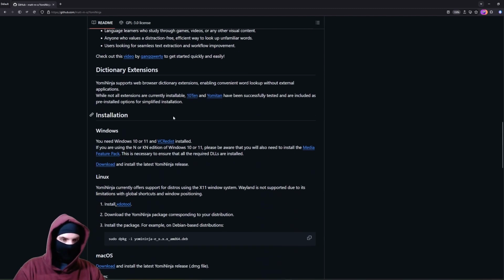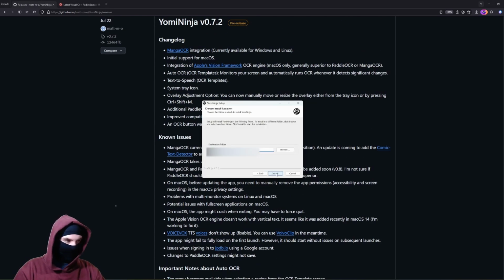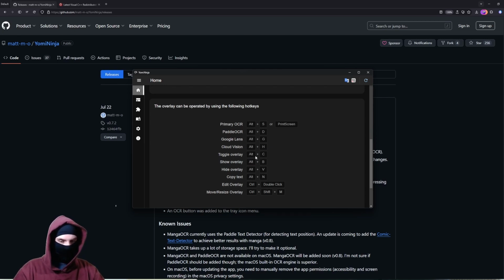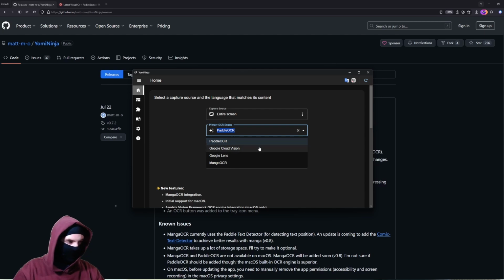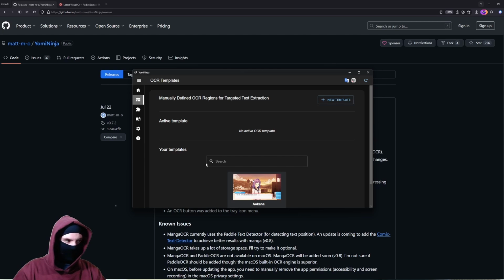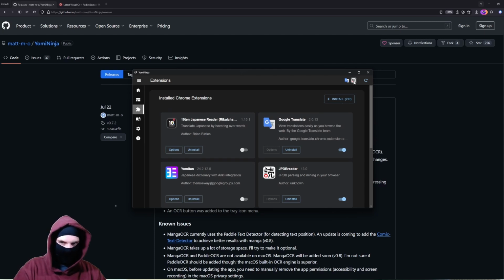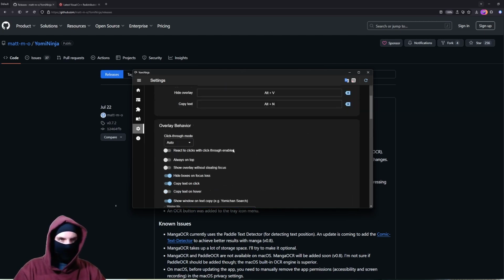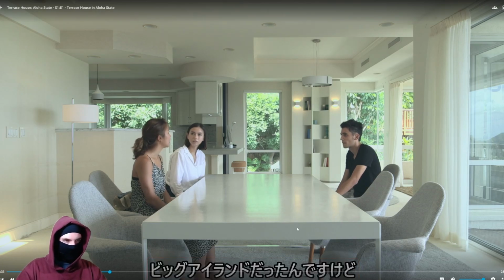The Best Japanese Reading Tool: Setting Up YomiNinja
Hey guys, today I'll be walking through a tool I love to use while studying Japanese called YomiNinja. This is a OCR tool with a built in popup dictionary which helps while reading in your target language. Thanks!